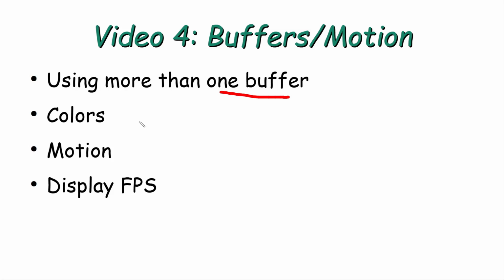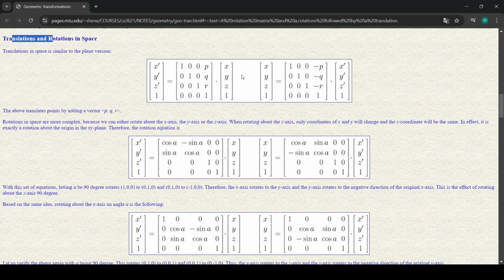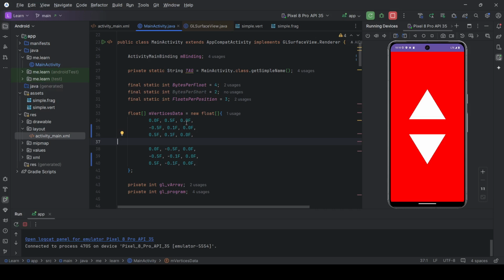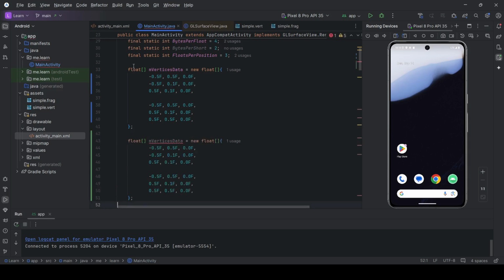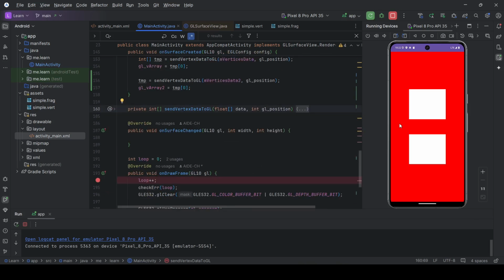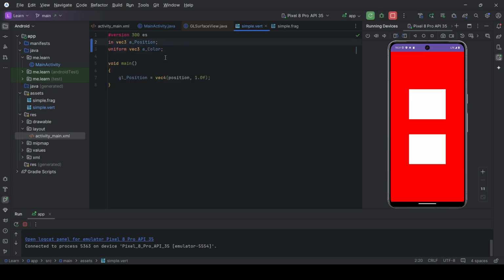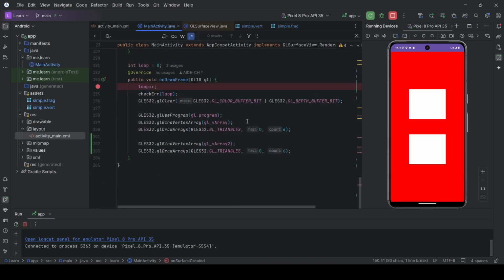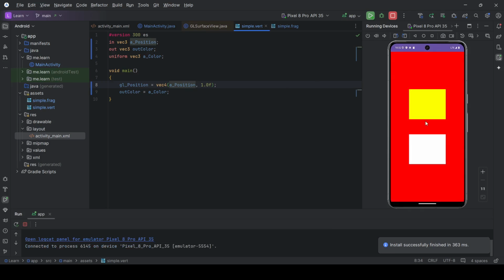OpenGl ES for Android in Java 04a: using multiple vertex arrays to draw multiple shapes.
In this video:
1- create a rectangle using two triangles
2- drawing two rectangles using two vertex arrays
3- passing colors to the fragment shader to have different colors for each rectangle